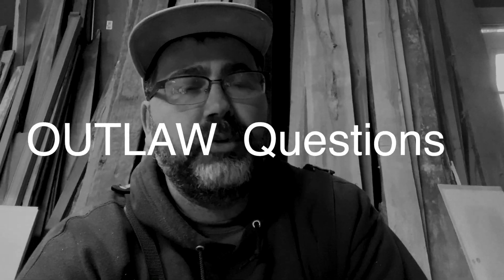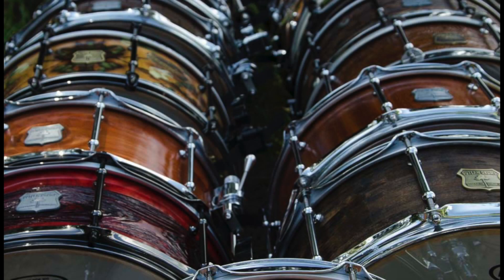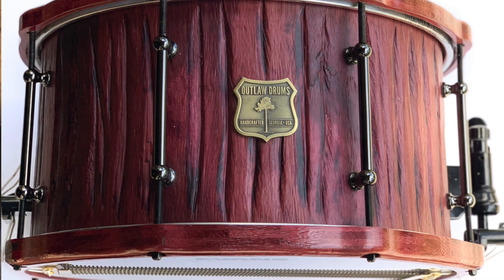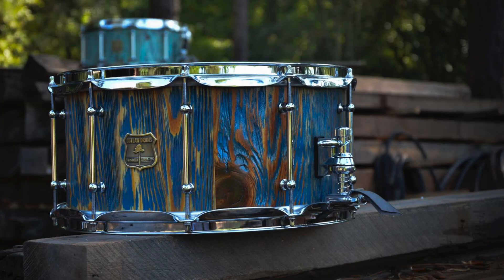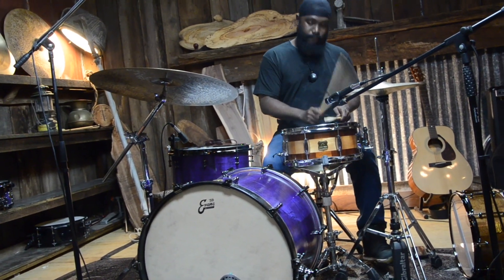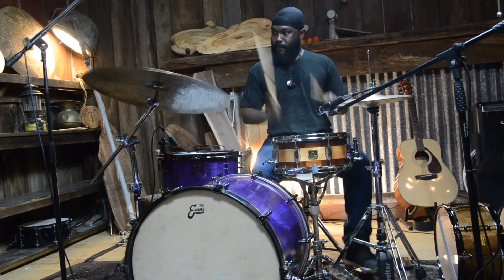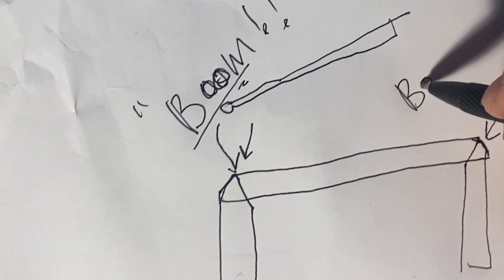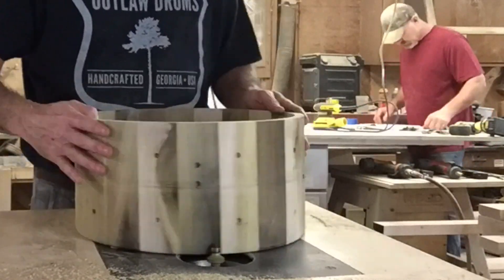(ASK OUTLAW) Questions.. Whats your favorite drum of all time?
In this video I talk about nail aprons!  What wood would you recommend if
You want a bright sound with more RING??